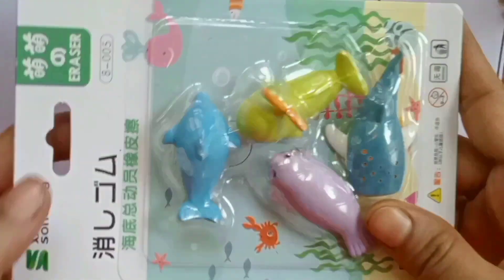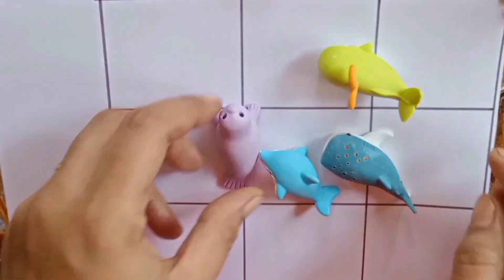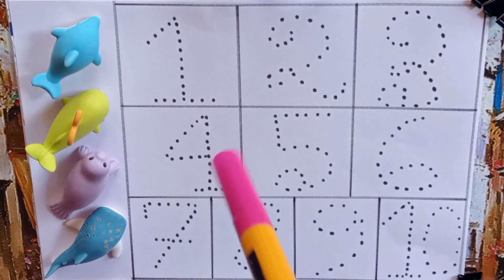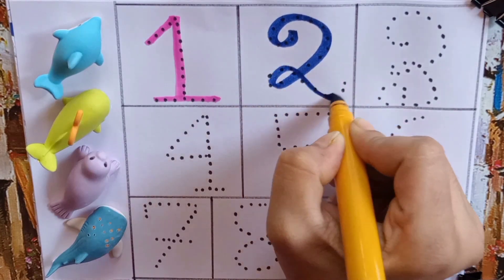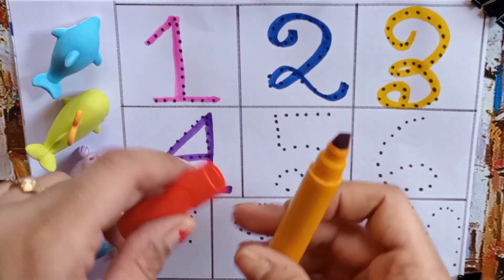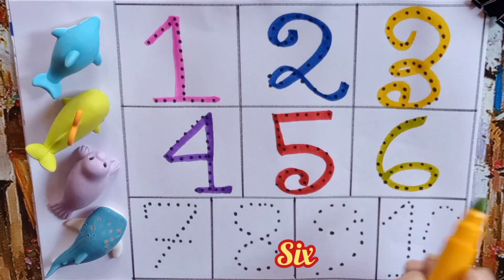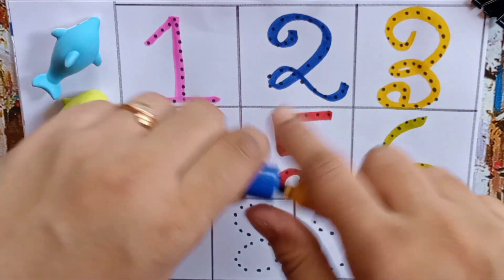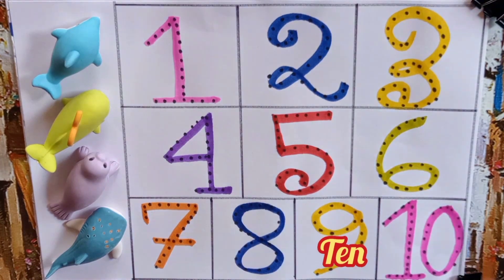1234 angel number#Abcd song#Kids play#Colors#Alphabet#Numbers# Nursery rhymes#Cartoons for kids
abcd song#1234angelnumber#colors#abcd
      Hi kids...I am Paromita.How are you?Here I will show you so many toys which you must like.Also Here I teach you alphabet,colours, numbers.This is a very good platform to learn English for early learners,kids.Here I use so many colourful erasers which are very preety & cute.Here I use rockets, astrologer,birds,fruits, butterfly, birds like owl,hen etc...By the using of toys you must learn abcd,colours, numbers.
This is very useful video for kids who just started their learning.In these videos I use so many toys to play and in this playing they also learn alphabet, numbers,colours etc.As I use so many toys for learning so kids enjoy the videos & learn through playing which they never forget in future.I think this is the best way to learn.
    This is like a kids cartoon channel . This is also a learning channel for kids.
   So keep learning Kids... keep playing...
    My another videos link :
kidstoyunboxing kidsplayvideo learningvideo cartoon satisfyingasmr abcd colours toy kids asmr toysunboxing alphabet cartoonbaby songs#abcdlearning#1234angelnumbers
children songskids videosroma and dianadiana and roma englishdiana y romaabc songfunny videosfunny videos 2023satisfying videoasmr sleepasmr for sleepasmr tappingalphabet songshortsasmr unboxing12345numbers songnumbers for kidscartoons for kidssongs for kidsvideos for kidspaw patrollooney tunesscooby doo where are younursery rhymeskids songsnursery rhymes for babies1233 angel numberangel number 1233abcd songkids cartoonskid songsnursery rhymes songskindergartenpreschoolbeep beep nursery rhymes
     1234 angel numberAbcd song kids videos for kidsasmr no talkingcartoon for kidsfunny cartoonasmr tinglesasmr relaxasmr mouth soundsjojos asmrdiana romajojos asmr tinglesjojos asmr sleep